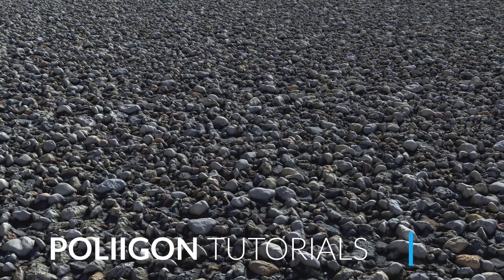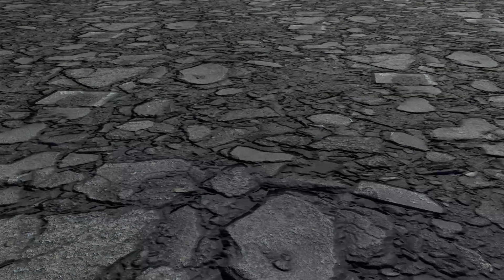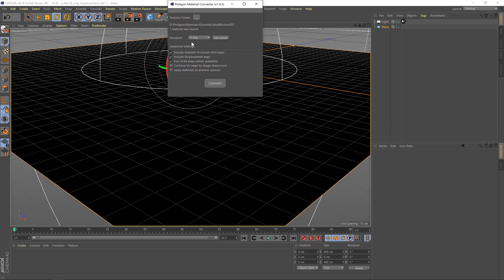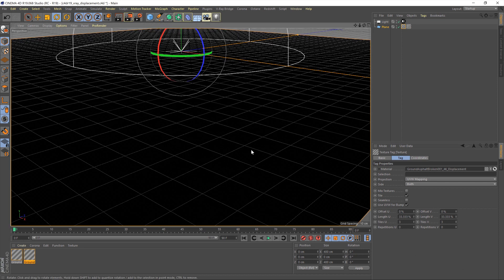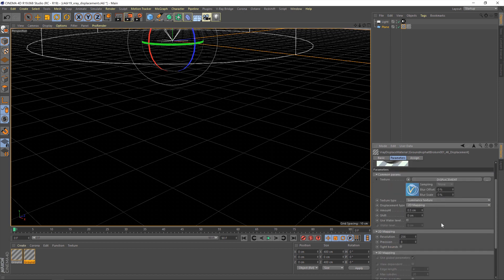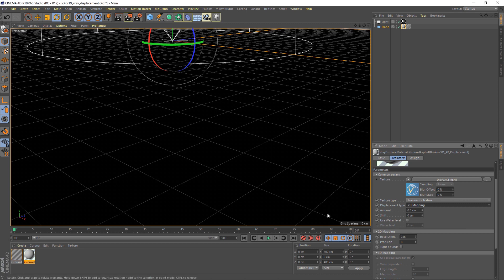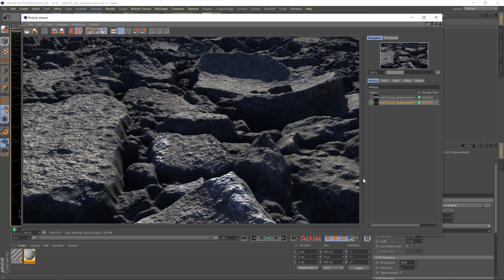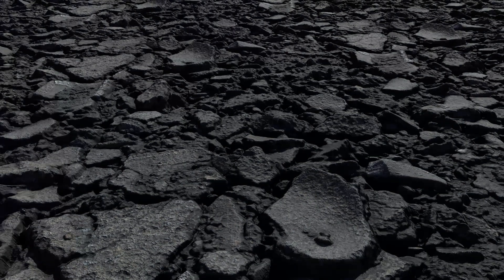Using Poliigon displacement textures in Cinema 4D with V-Ray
In this video we will be exploring how to make proper use of the displacement textures available in most Poliigon materials.